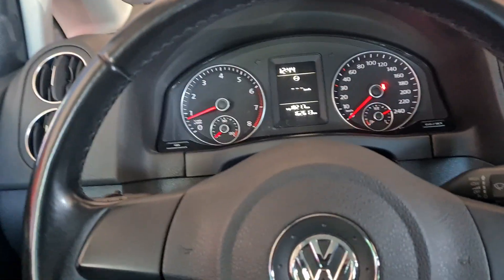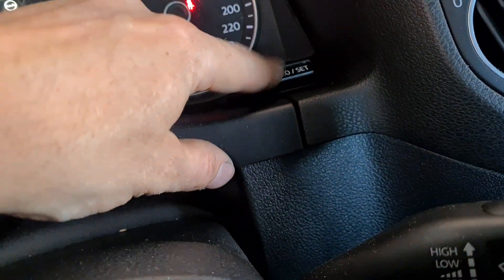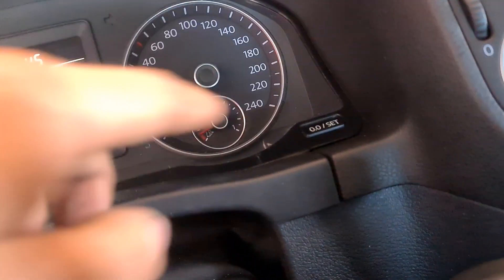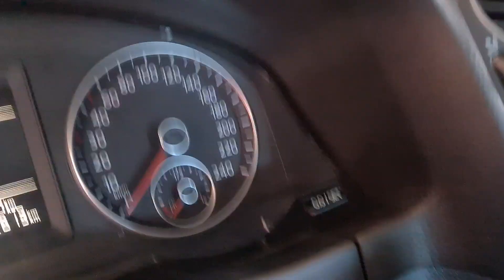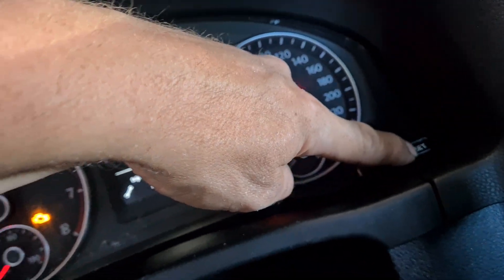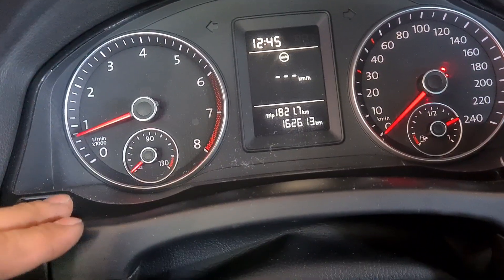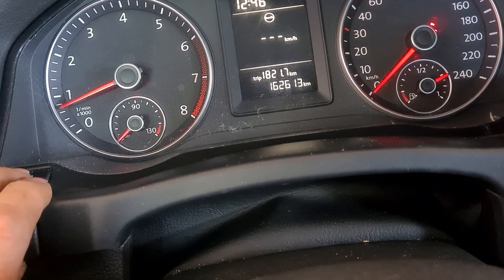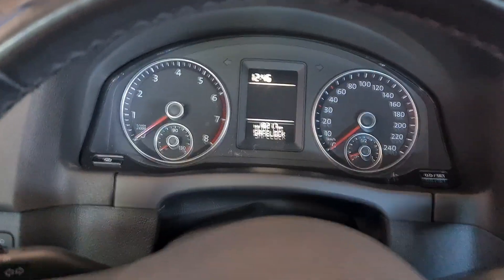vw golf VI service reset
Vw golf 6 service reset